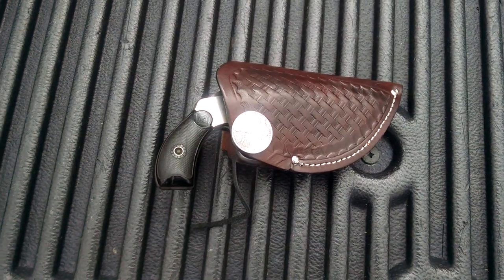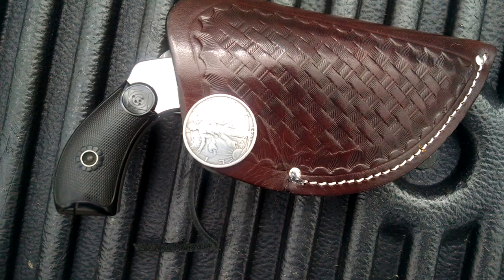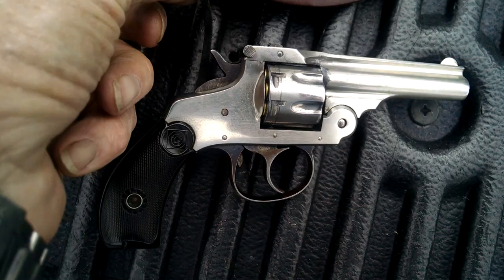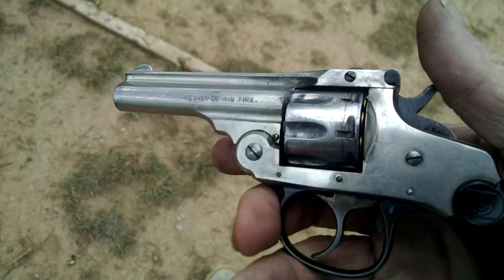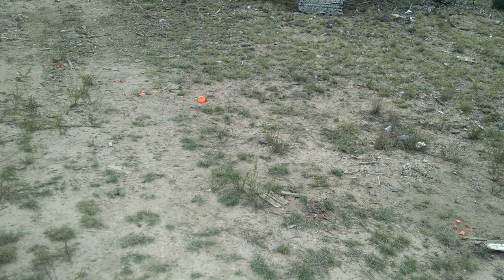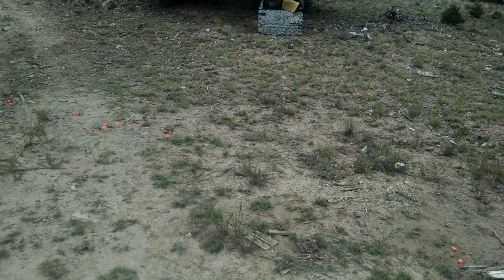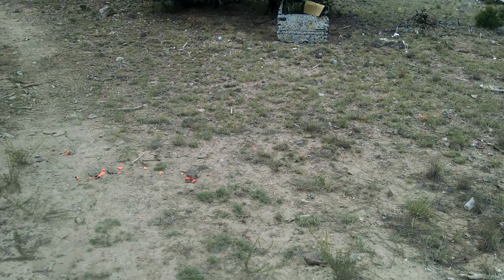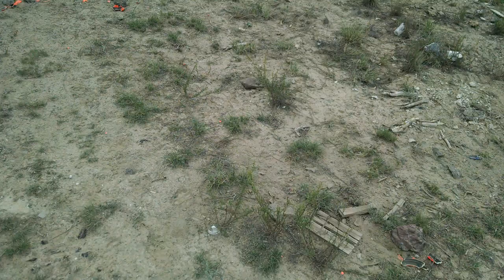More shooting: Harrington & Richardson Vintage .22 Topbreak Revolver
This Premier .22 Topbreak turned out to be a good shooting handgun. Loads of fun, as long as standard velocity and pressure ammunition. The holster turned out to be a great find for it.